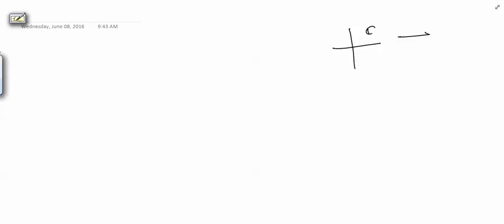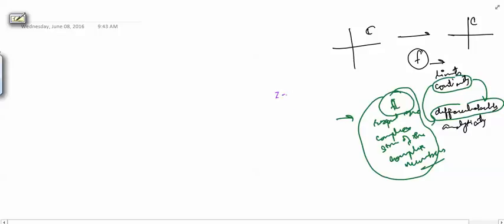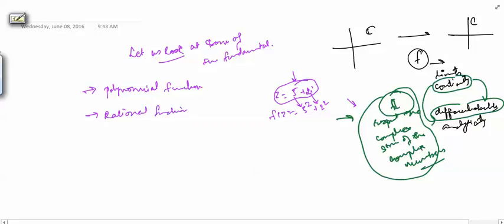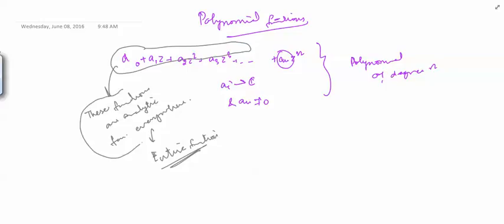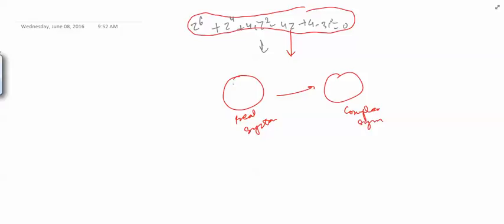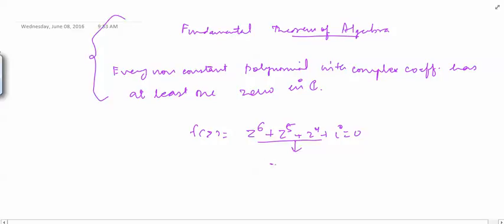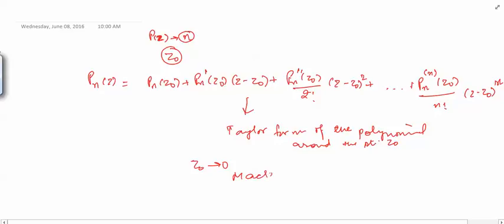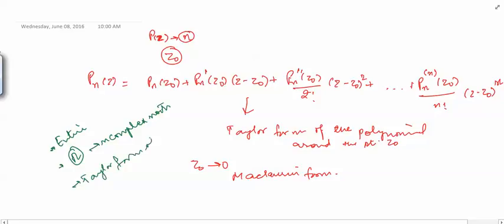Mathsforall Lecture 24: Complex Analysis (Polynomial functions.)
Polynomial functions. Mathsforall Gate NET UGCNET @Mathsforall